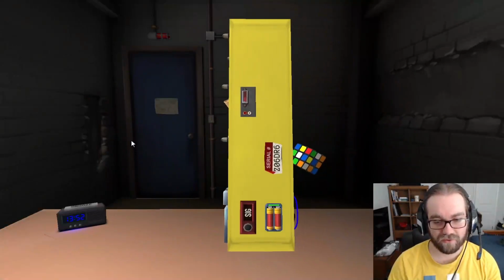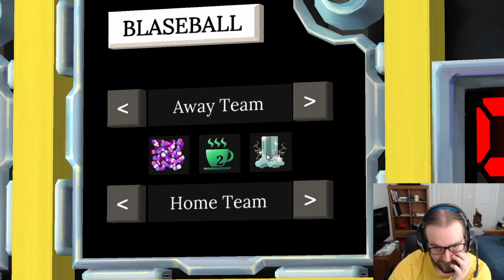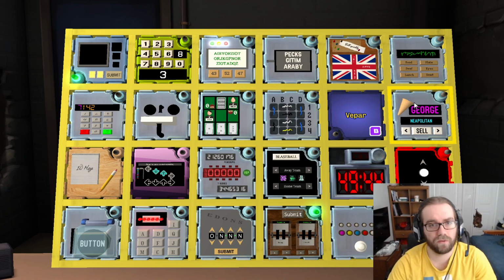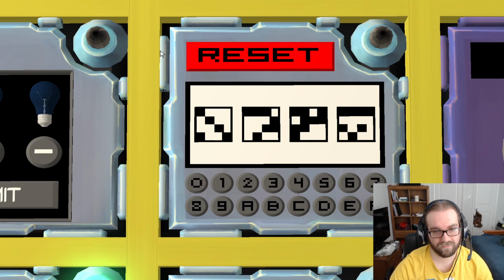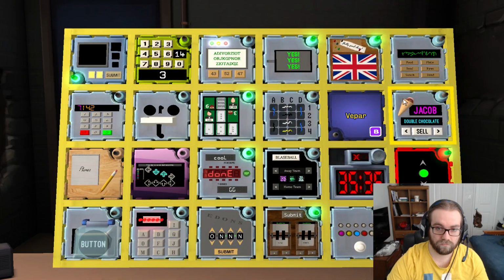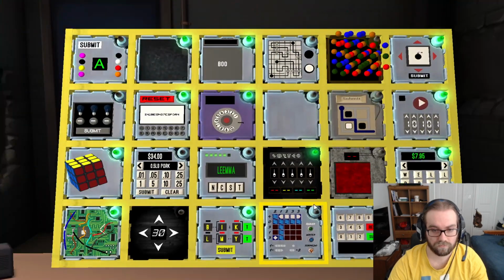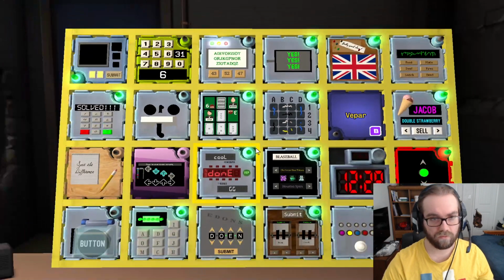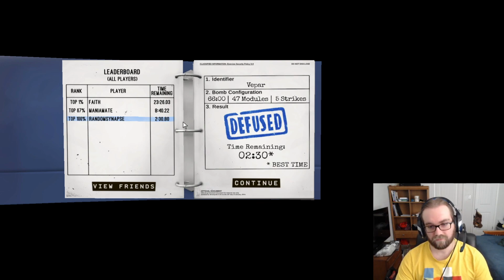KTaNE - Defusing Vepar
With the help of the illustrious KittyAshy and Cookiepocalypse.
Vepar is a demon, so now we're demon slayers! We do talk to eldritch gods though too, so, y'know.